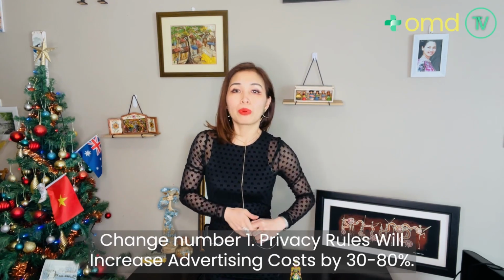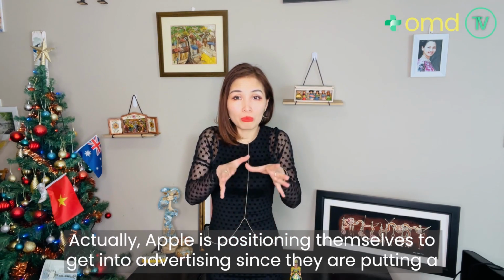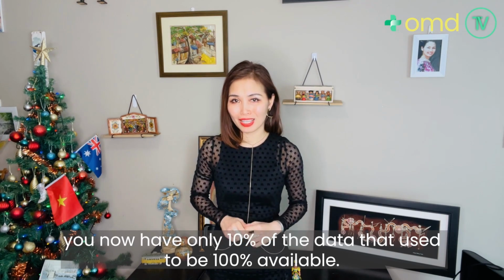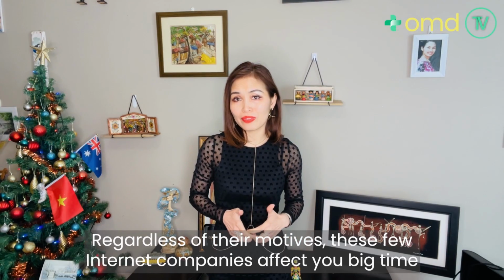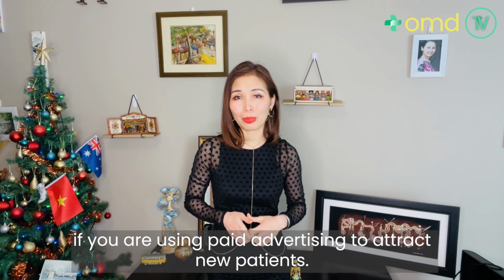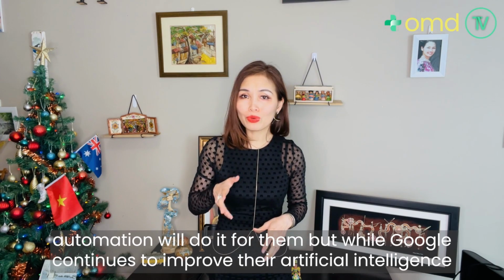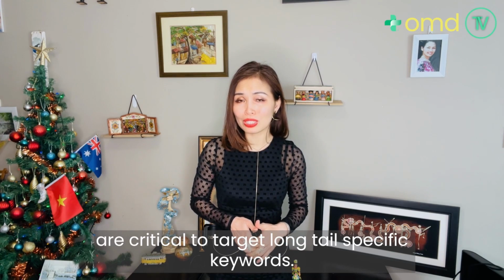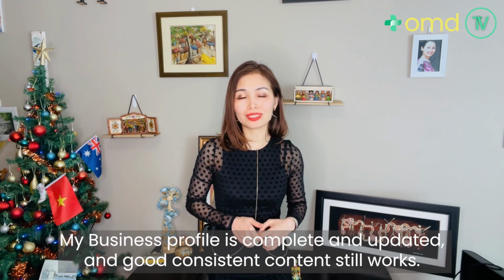5 Medical Marketing Changes That You Can’t Ignore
As we look forward to a post Covid year in marketing, I know the competition will be fierce as there are many consumers’ behaviour changes over the last 2 years and also with the upcoming strong come back of medical tourism.

Whether you are looking for ways to refresh your existing strategy or on the hunt for entirely new ways to reach your audience, there are some changes that might impact your marketing return in a big way.

In this video, I’m discussing the 5 Medical Marketing Changes That You Can’t Ignore.
How well your practice capitalizes on marketing trends can make or break it, so keeping an eye on the upcoming changes is essential to get ahead of the competition.

We’ve talked a lot about similar topics in our previous episodes, here are the links to check them out…